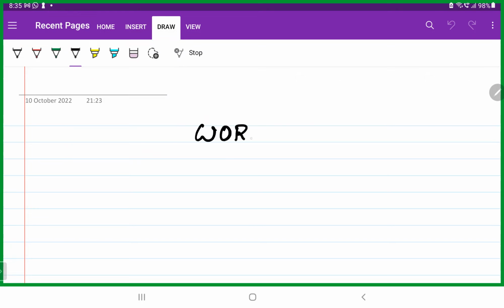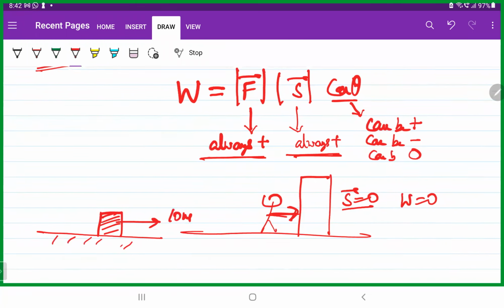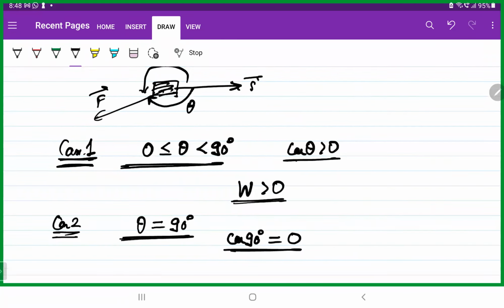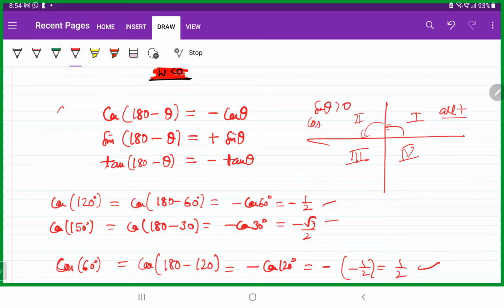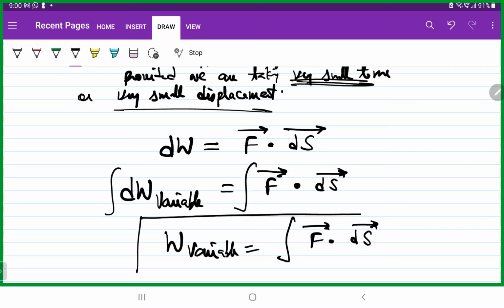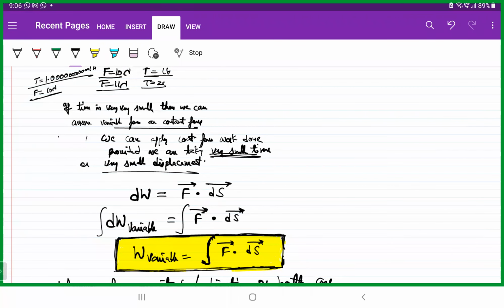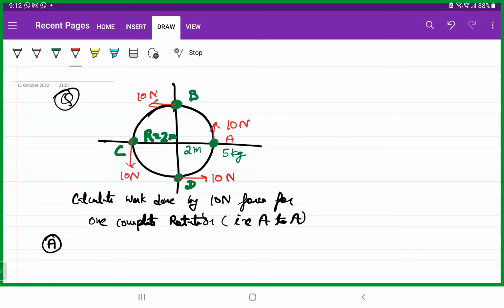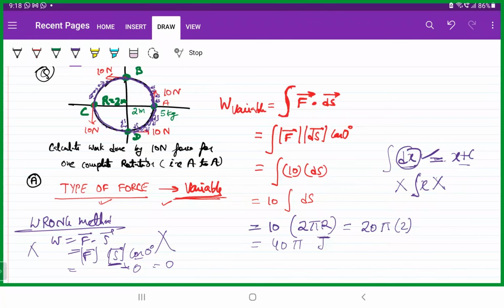PHYSICS --- WORK 11TH CLASS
BASIC WORK DEFINITION AND  BASIC CALCULATION . FOR STUDENTS OF 11TH USEFUL FOR NEET , JEE MAIN AND CBSE.